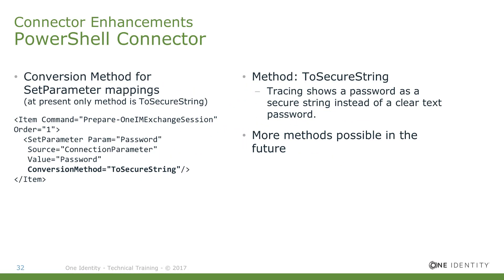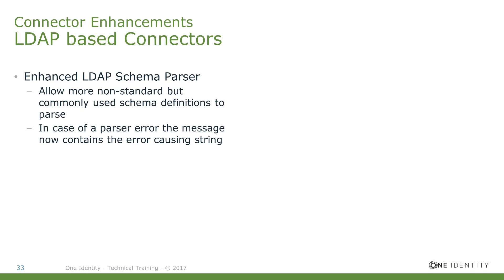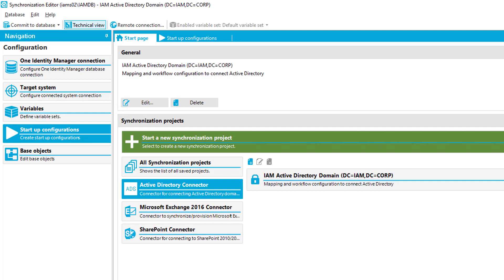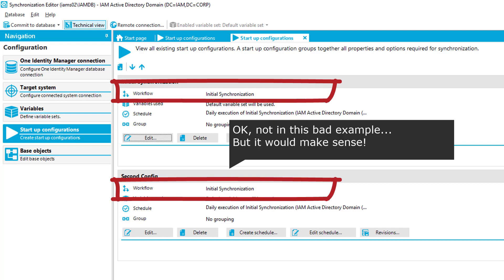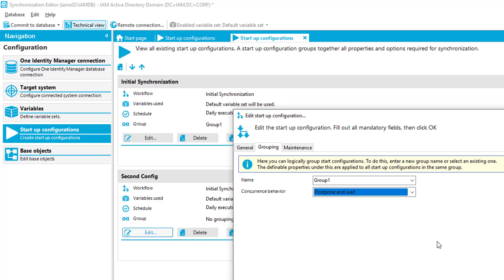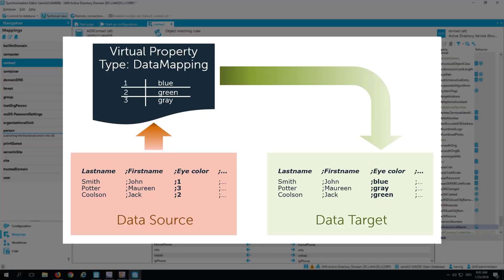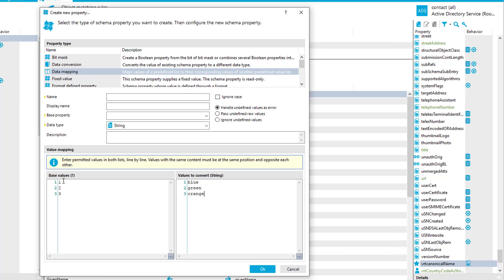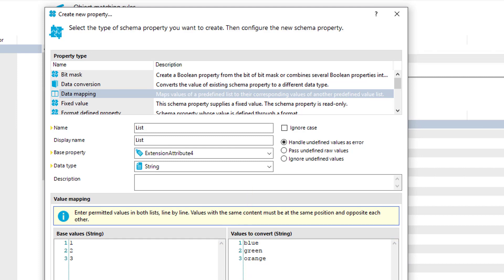One Identity Manager | Identity Manager 8.0.0 Upgrade #6 | Target System Connector Enhancements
Training Video Series: One Identity Manager 8.0.0 Upgrade
Synchronization Enhancements - Part 1
- Target System Connector Enhancements
  - PowerShell Connector
  - LDAP based Connector
- Synchronization Editor Enhancements
 - Grouping of Startup Configurations
 - New virtual property type: Data Mapping